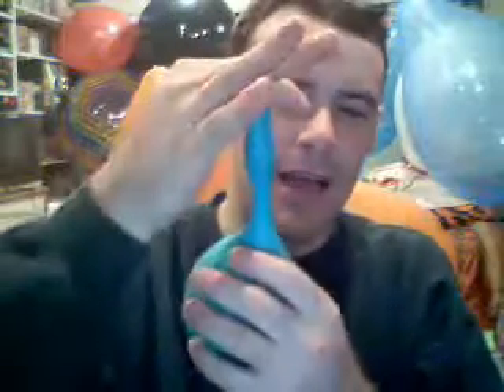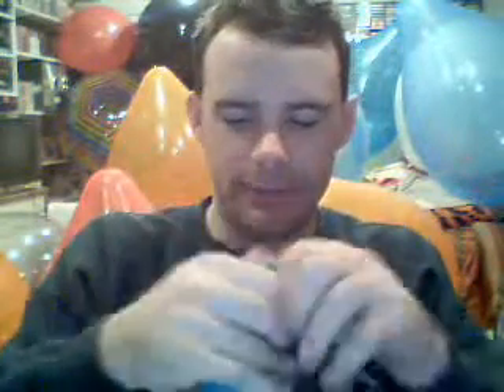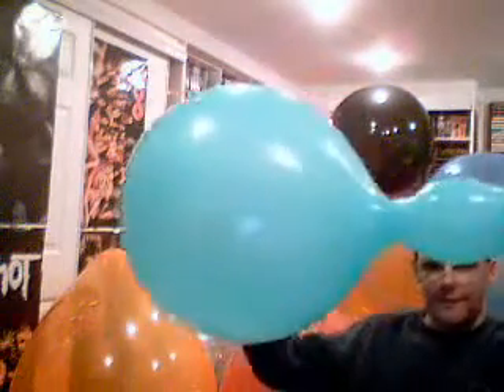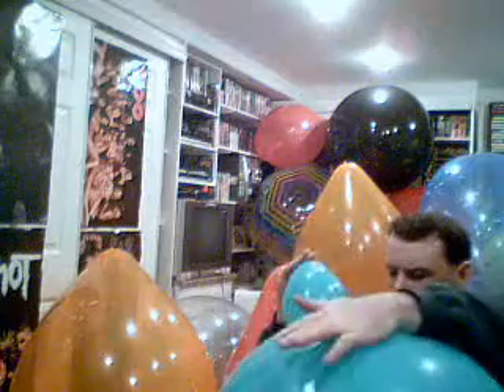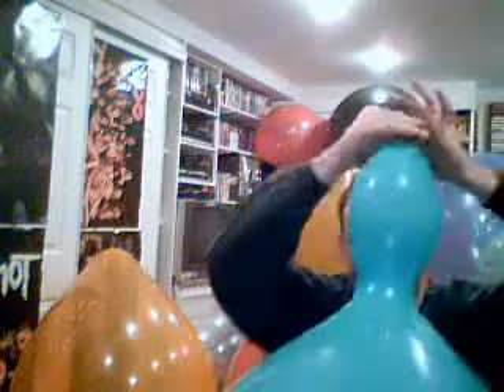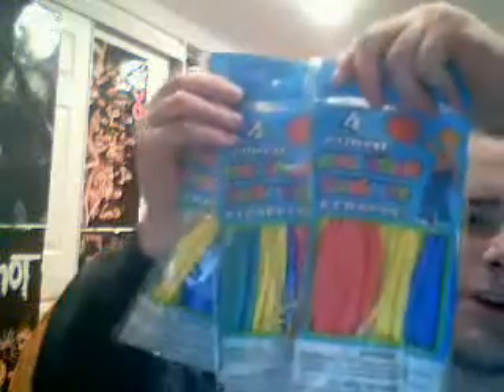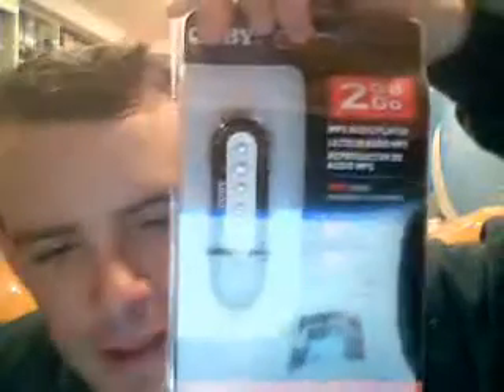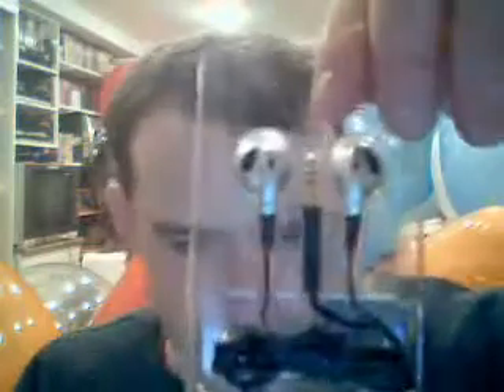zedzedsnook's webcam video February 26, 2010, 06:27 PM